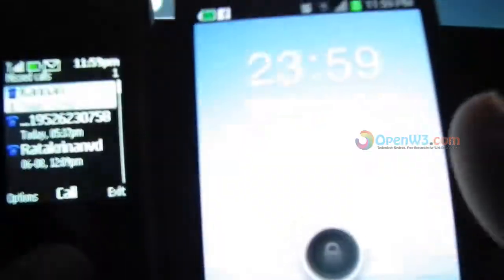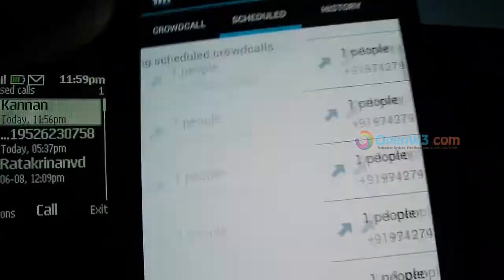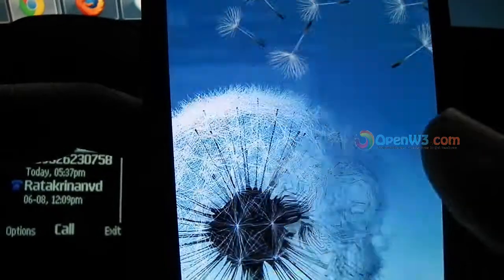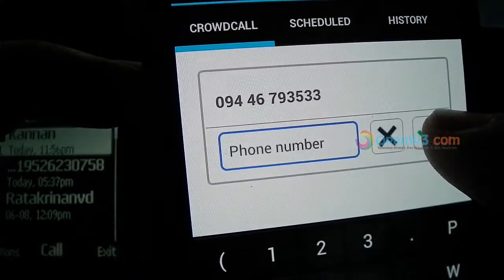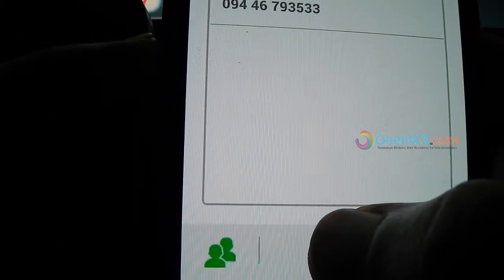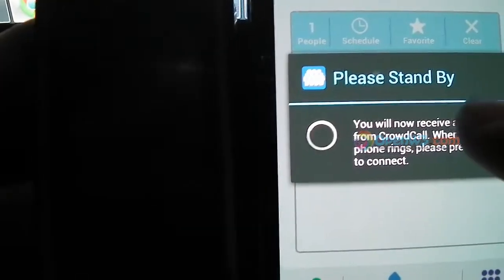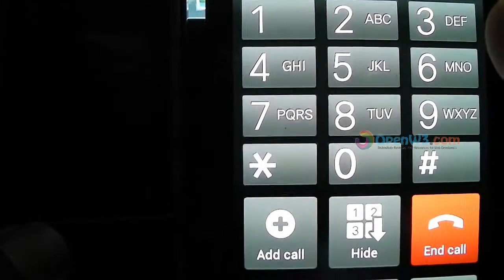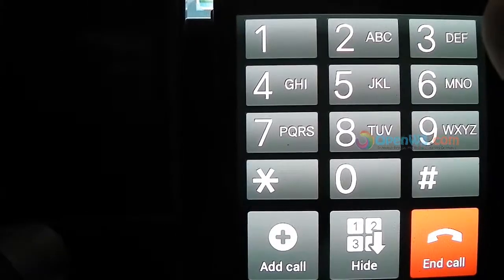How To Make FREE CALL With CROWDCALL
last weak i show you guys a new application called "CROWDCALL" it is able to make free calls up to 40 countries.. absolutely free , also you can make free conference call on this application ,

CROWDCALL is free ?

yes up to 10 calls (daily) FREE :D 1 call duration 45+ minutes
i daily making 10 calls ..450+ minutes :D FREEEE

in this video i will show you guys how i am making a free call With CROWDCALL...